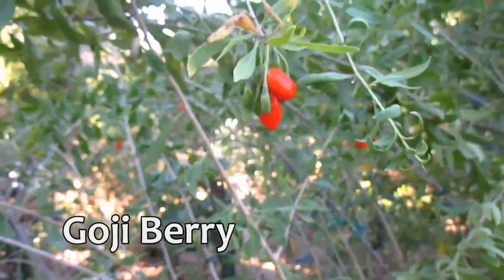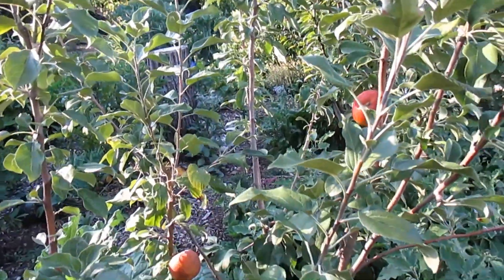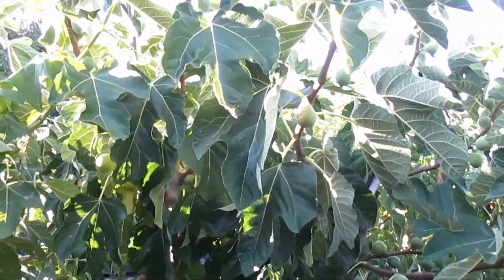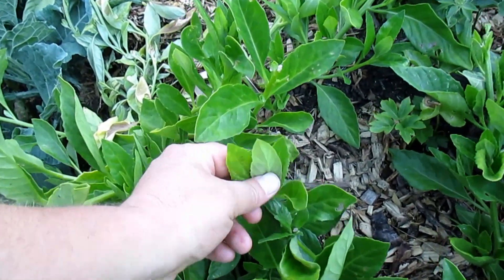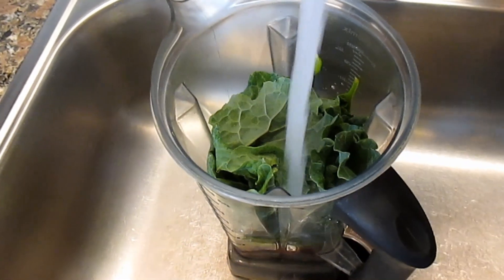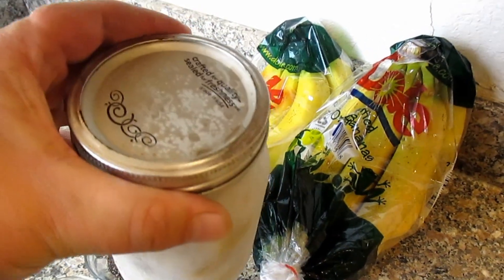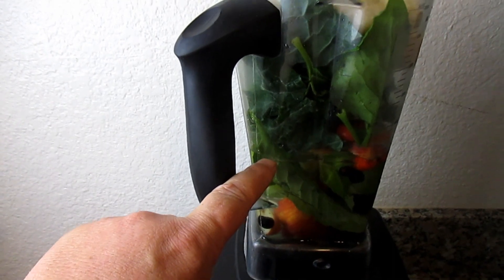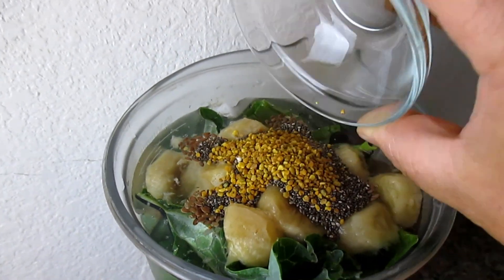Homegrown Plant Based Green Smoothie Recipe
Join me as I go about harvesting some fresh produce from my garden  to make a delicious and nutritious green smoothie.
Pertinent Links:
Flax Seeds
Chia Seeds
Bee Pollen
Ashwagandha Powder
Moringa Leaf Powder
Spirulina Powder